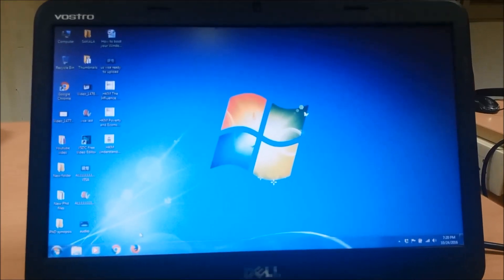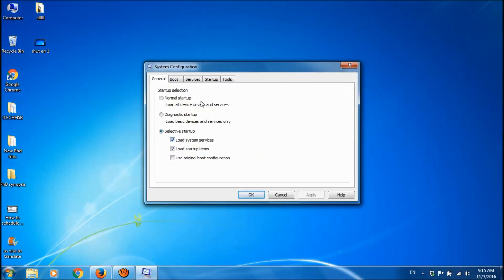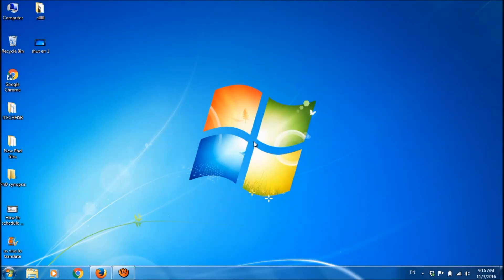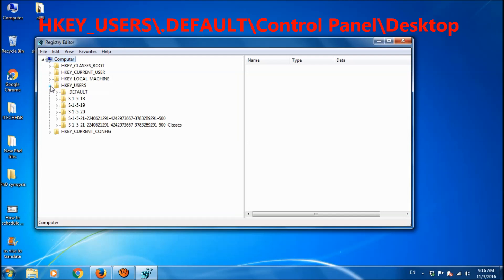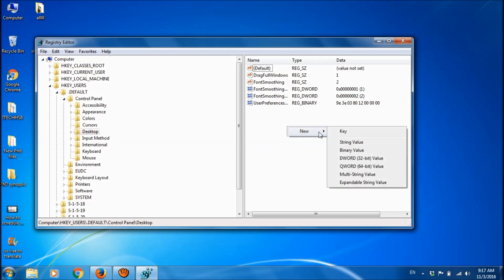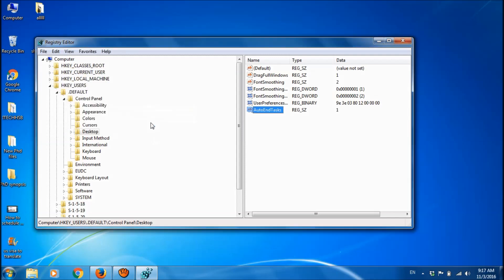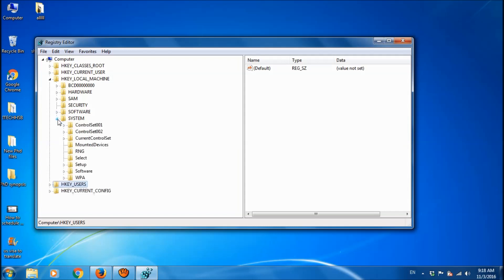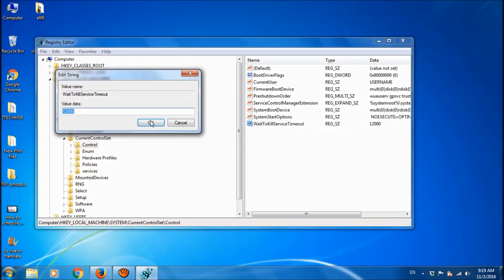Fix 'Waiting For Background Programs To Close' in Windows 7 (Solved)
To fix this problem here are three methods:
1. Disable all auto-running programs at Windows startup. To do this, type in the search box for ‘msconfig’- open it and go to the fourth tab ‘Startup’- uncheck the programs you don’t want to run with Windows startup. Click ‘Apply’ and ‘OK’. Restart now to apply the changes.
2. Open registry files by typing in the search box ‘regedit’. Go through this way:
HKEY_USERS\.DEFAULT\Control Panel\Desktop.
In the right side locate the file named ‘AutoEndTask’. If couldn’t find, right click on blank area – choose new – Sting- Name the file as ‘AutoEndTask’. Right click on it and set its value as 1.
3. Open registry files by typing in the search box ‘regedit’. Go through this way:
Click on the “Control” Folder. Select “WaitToKillServiceTimeout” Right click on it and select Modify. Set the value to a lower 4 digit value, (say 5000). This will make your PC shutdown faster, but you could end up losing data, so use this tweak judiciously.
We hope this video will help you… Please let us know your experience by commenting on this video.